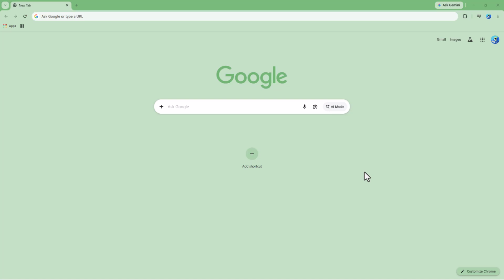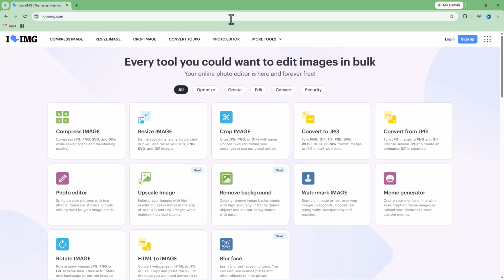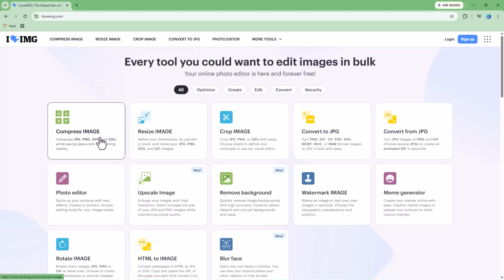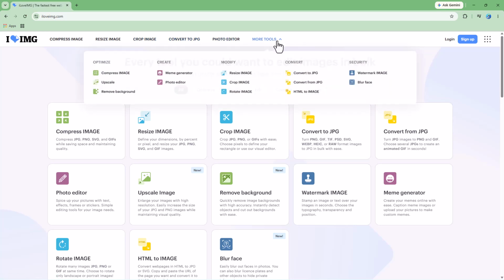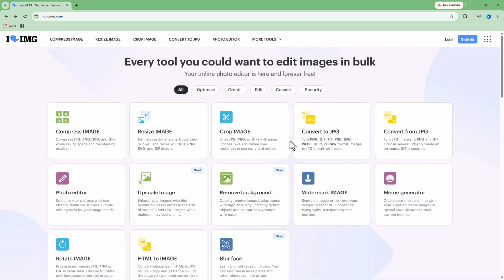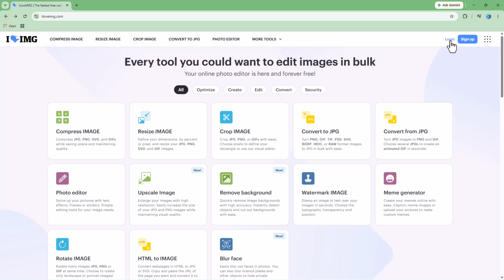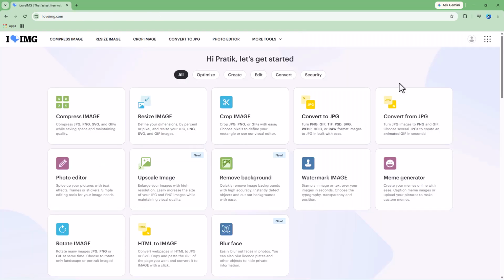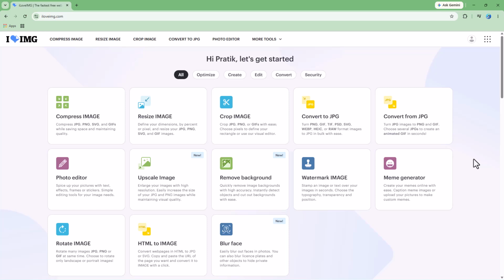ILoveIMG - Lesson 1 - Accessing ILoveIMG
In this tutorial, we will explore Accessing ILoveIMG in iLoveIMG.

Learn how to access ILoveIMG in this step-by-step tutorial. Discover how to open the ILoveIMG website, explore its interface, and get started with powerful online image editing and optimization tools.